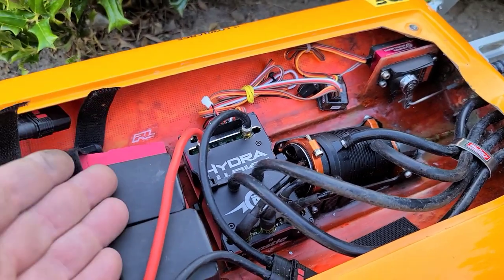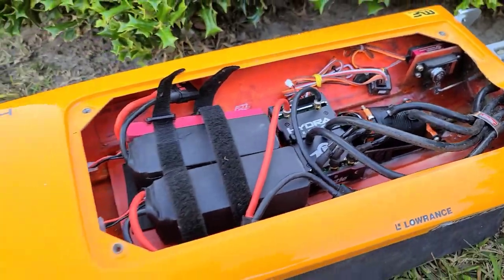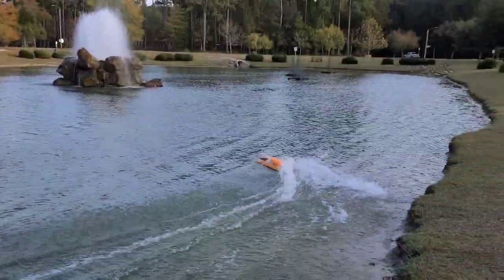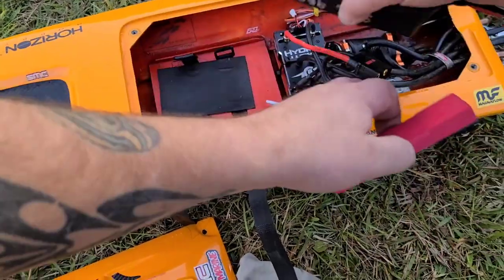First Run Castle Creations Hydra XLX2 Binding & Calibration - Deltaforce 35 FE Rc Boat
GET ESC HERE
CASTLE HYDRA XLX2